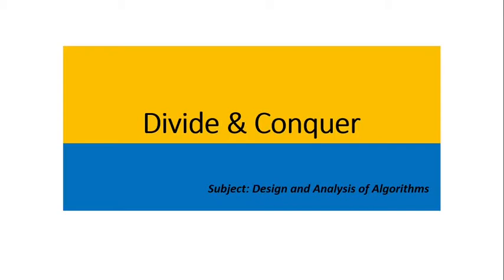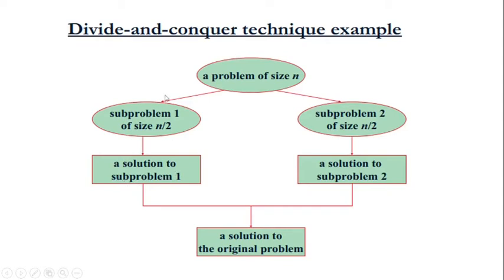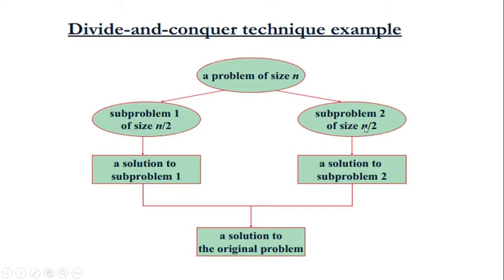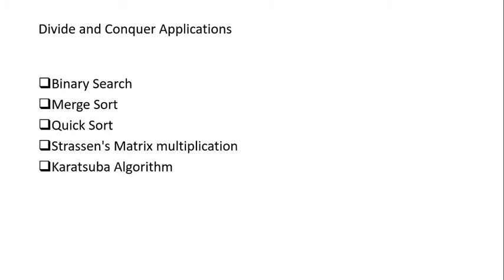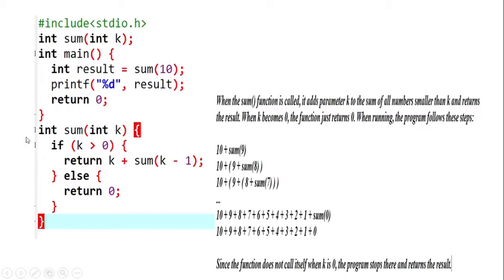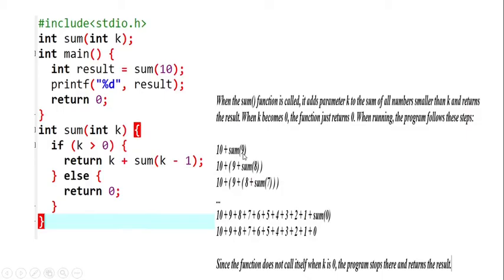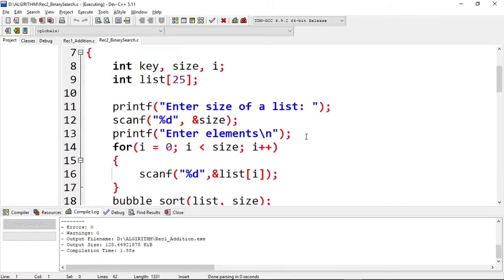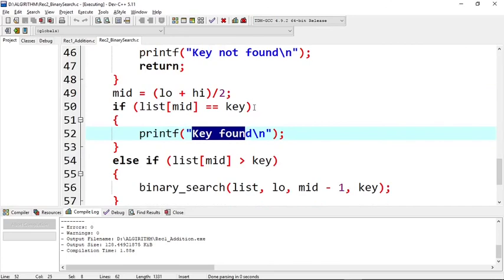Divide and Conquer Algorithm|| Recursive algorithm introduction||C Code for recursion|| C Coding4DND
Here I have covered the following
1) Introduction to DND
2) Recursion Introduction
3) Addition of 10 numbers using recursion
4) Binary Search using DND and C Code explanation
5)Excercise for you to solve